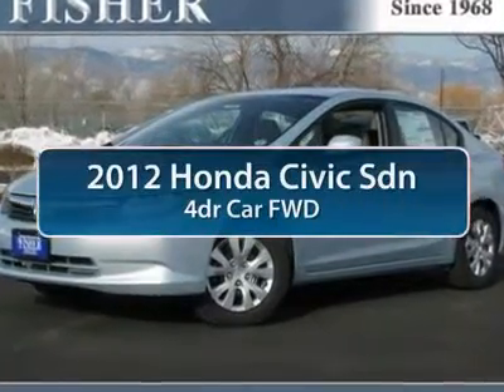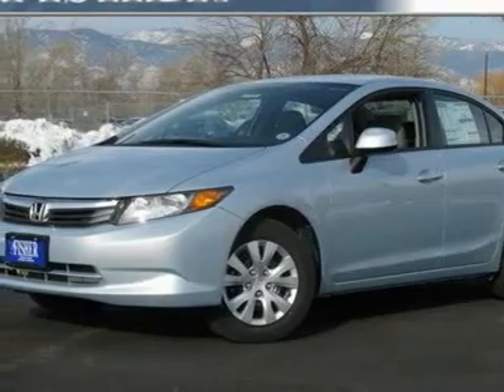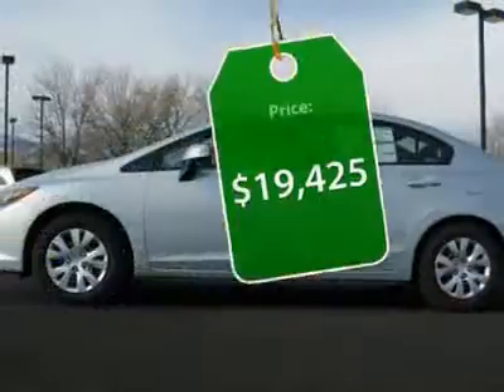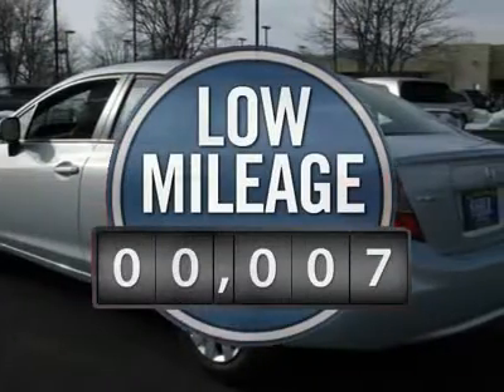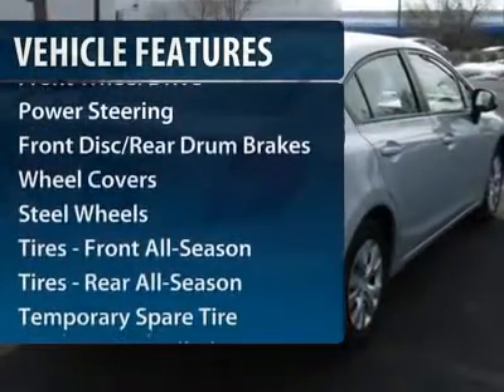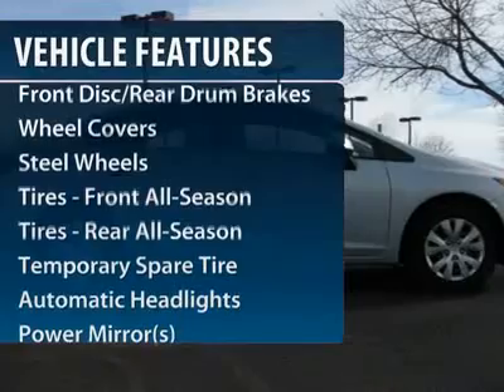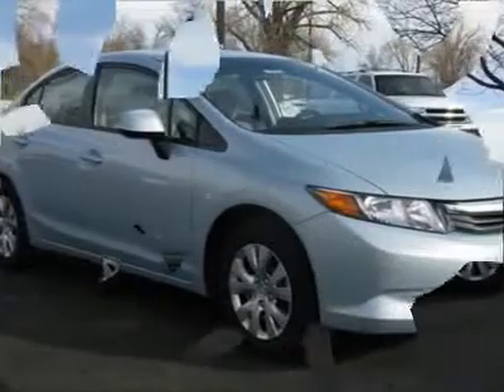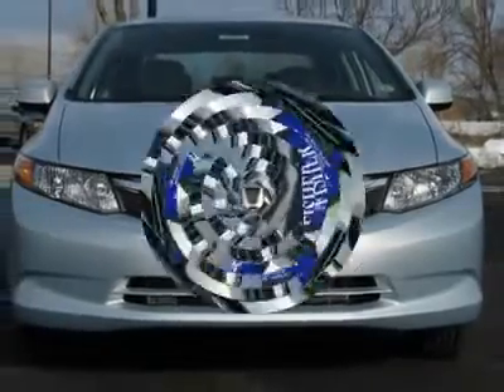2012 HONDA CIVIC SDN Boulder, CO 123970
2012 HONDA CIVIC SDN Boulder, CO
Stock# 123970

Looking for the right car? Today could be your lucky day. With 7 miles, this Cool Mist Metallic, 2012 Honda Civic Sdn equipped with Automatic transmission could be yours. Request more information and set up a test drive right away.